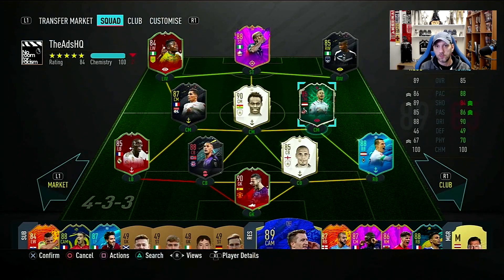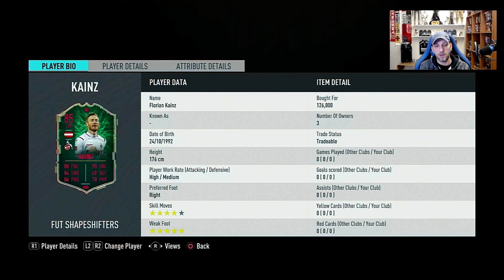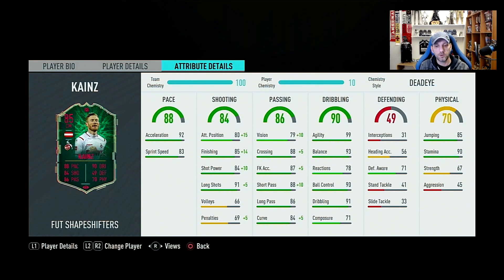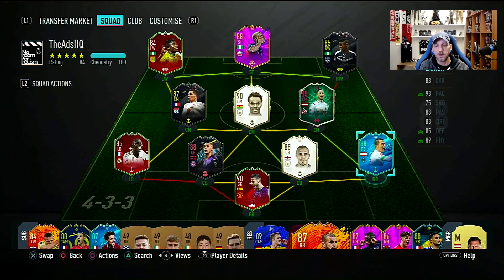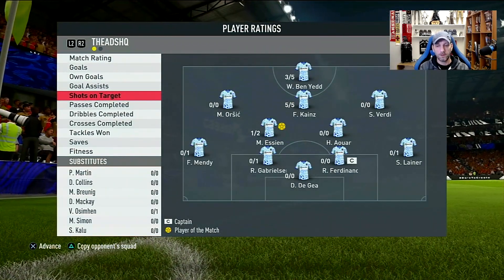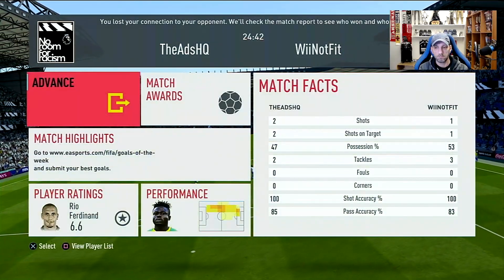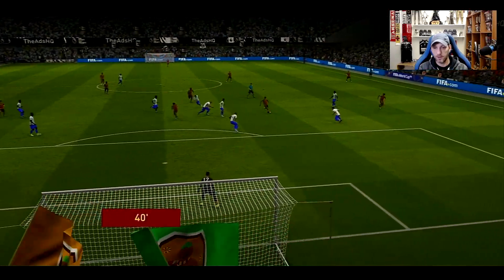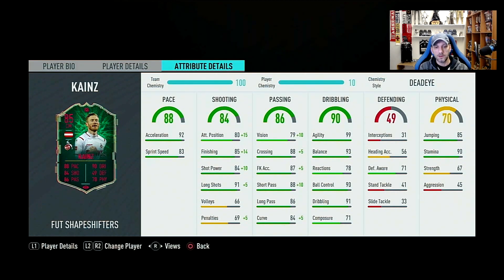FIFA 20 PLAYER REVIEW - SHAPESHIFTERS FLORIAN KAINZ (SHAPESHIFTERS KAINZ Ultimate Team)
We continue our reviews of the new cards of the Shapeshifters promo with the 85 CAM Florian KAINZ from FC Köln. It has some very nice stats, with good skills and a great 5* weak foot. It also is another great strong link to the Lainer RB from the Bundesliga SBC which is a big plus. So let's take this guy in a couple of FUT Champions games and see if it's a good card!?!